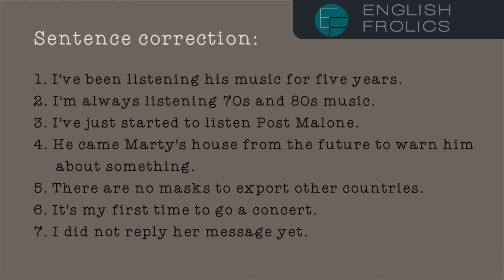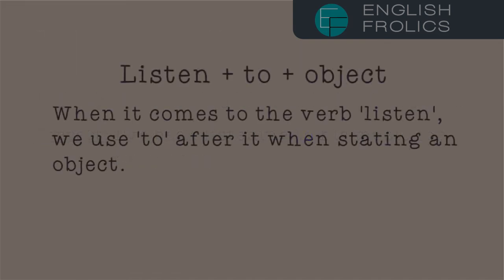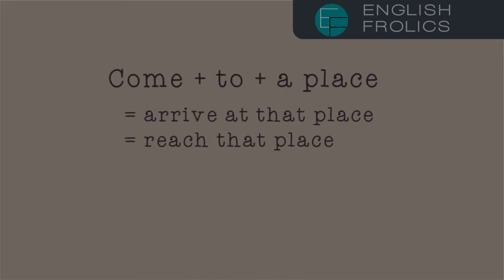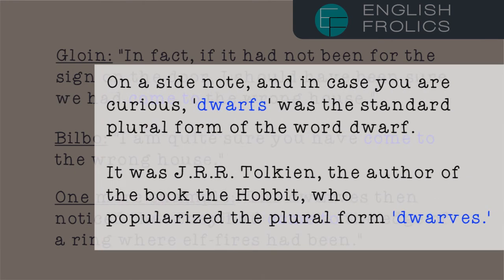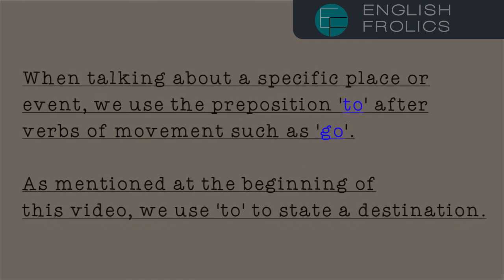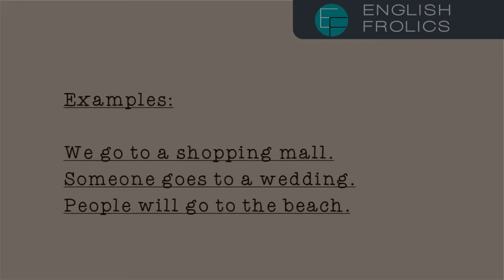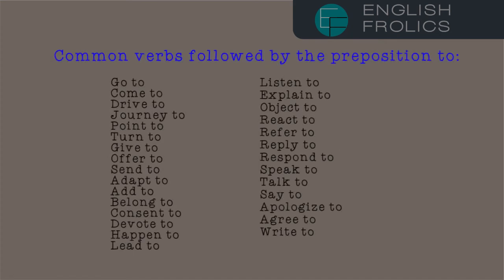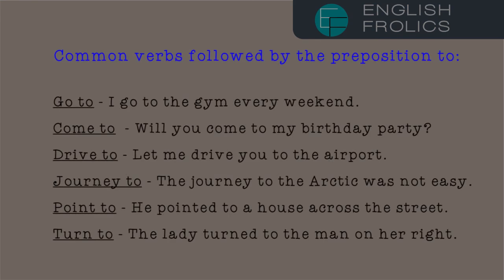A Common Grammar Mistake With the Preposition 'To'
Prepositions are some of the trickiest to learn in the English language and 'to' is one of those that EFL learners frequently stumble on. In this video, we will look at actual sentences written by learners that show this error and we will be looking at how we can correct these sentences.

I teach English online and help students with their writing so I thought about sharing share these tips with other learners who may be having trouble with the same errors.